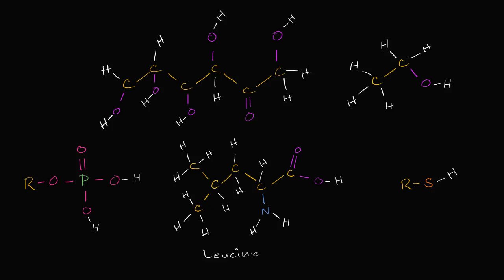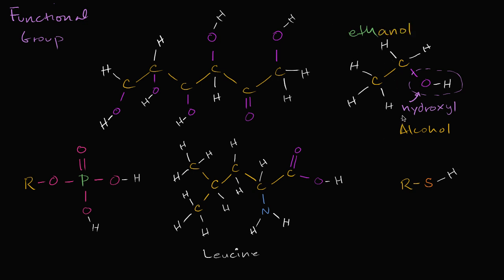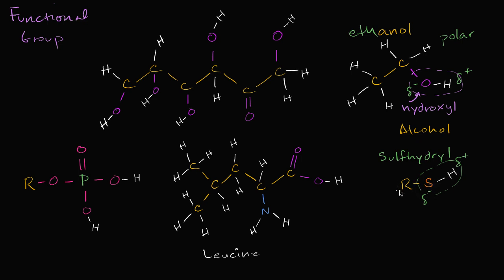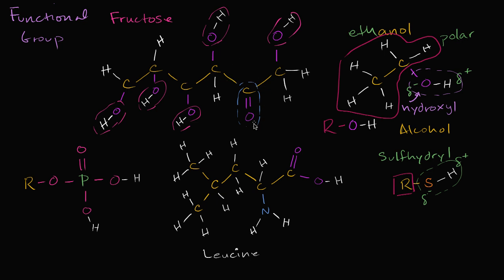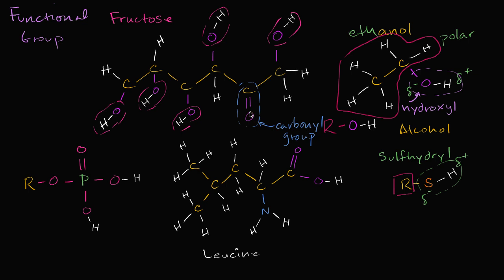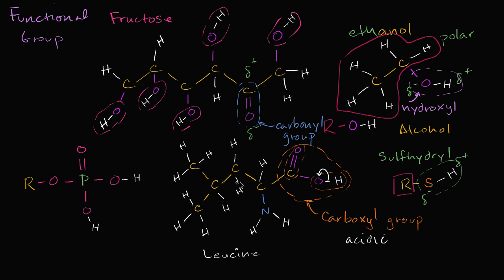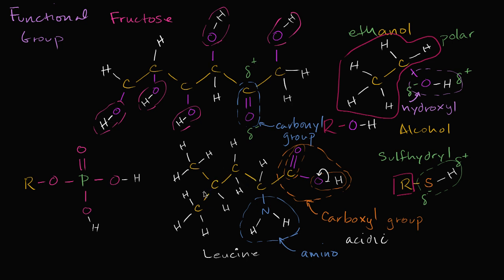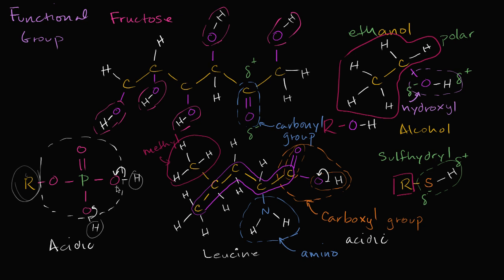Functional groups | Properties of carbon | Biology | Khan Academy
Hydroxyl, sulfhydryl, carbonyl, carboxyl, amino and phosphate groups. Alcohols and thiols.